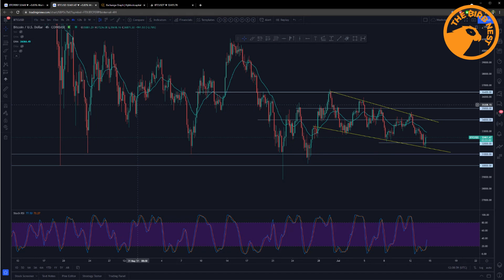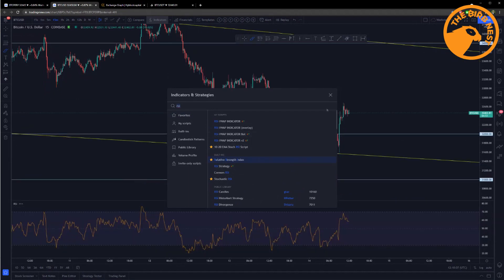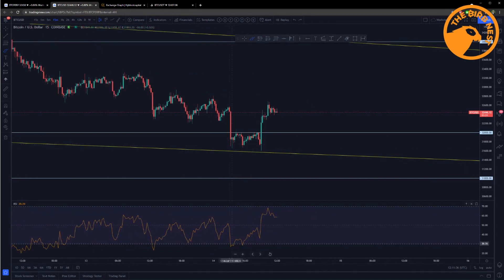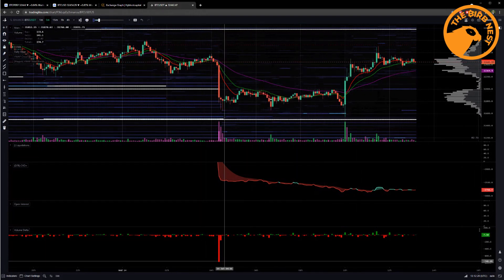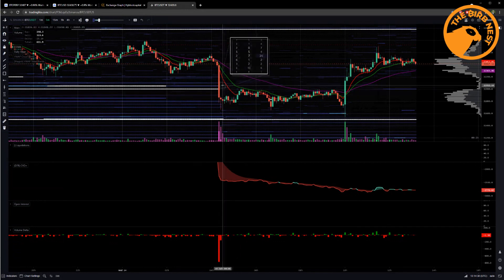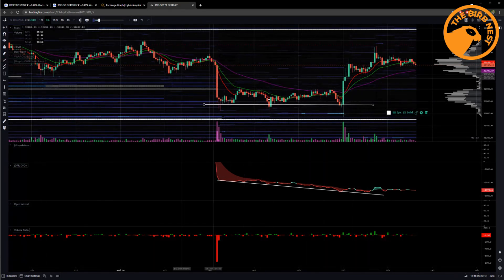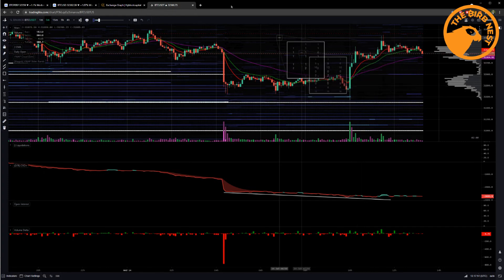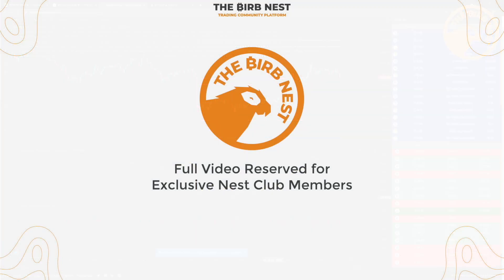Upward Move On BTC: a Volume Delta and Momentum Loss Example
Ape/rture shows you an example where BTC reacted to support with a nice move. The move could be explained by using the Volume Delta and RSI.